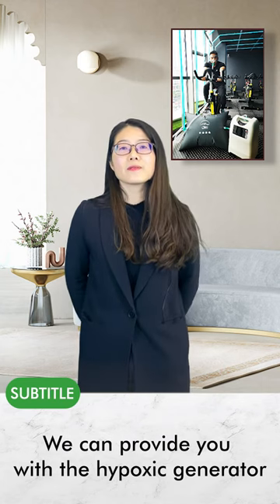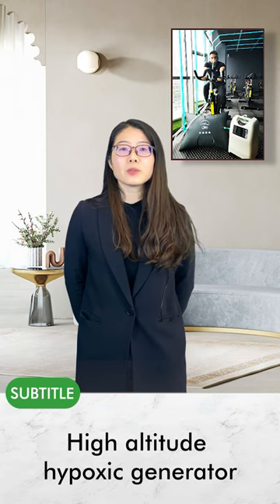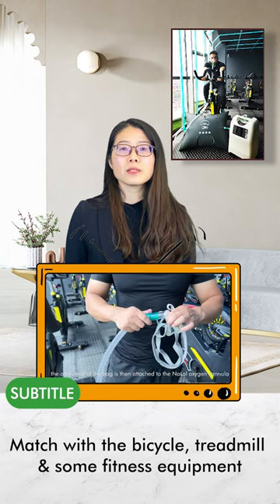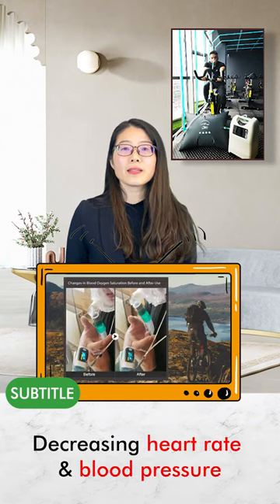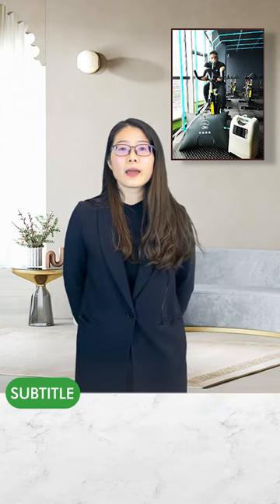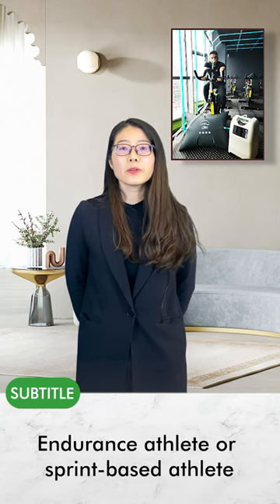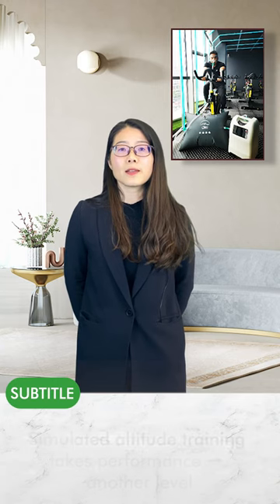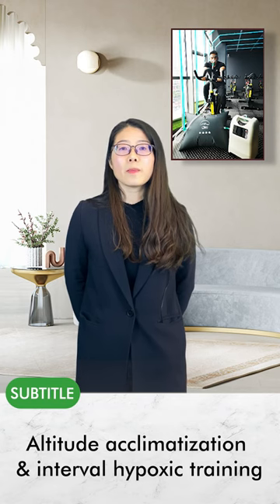Altitude hypoxic generator With Professional Athletes Training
✨WeChat: 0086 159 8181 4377

😍Now we can deliver：
• 3L 5L 8L 10L 20L Oxygen Concentrator For Home/Hospital
• Nebulizer
• Oxygen Cylinder